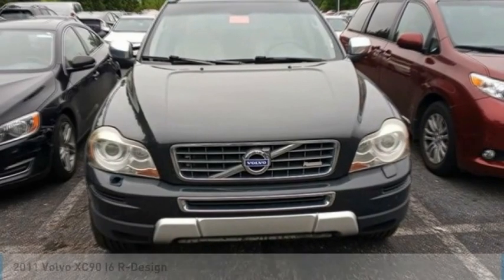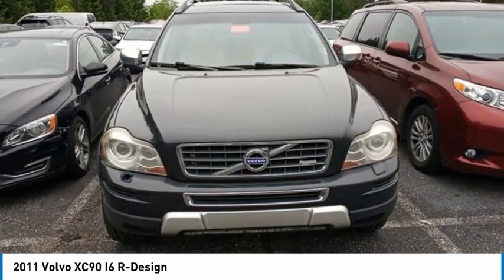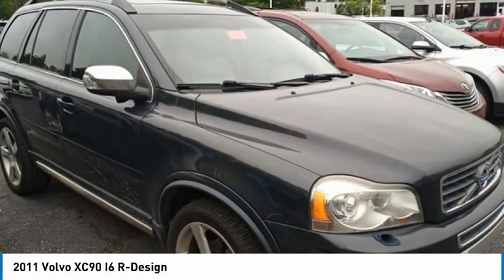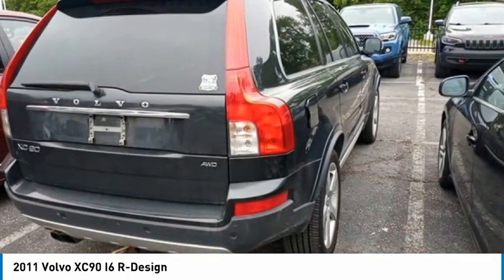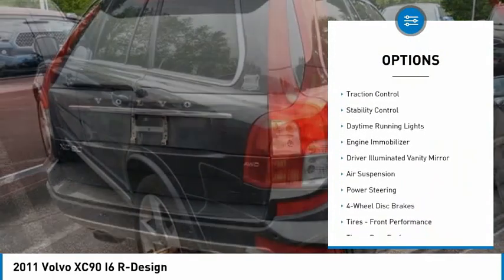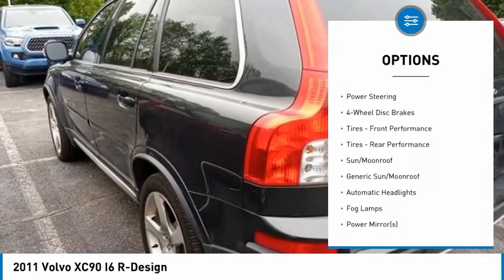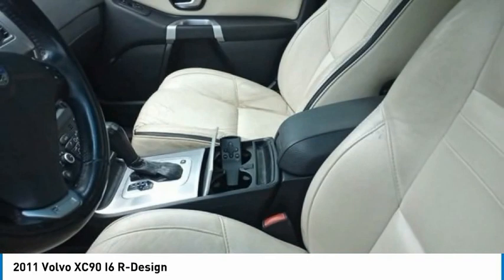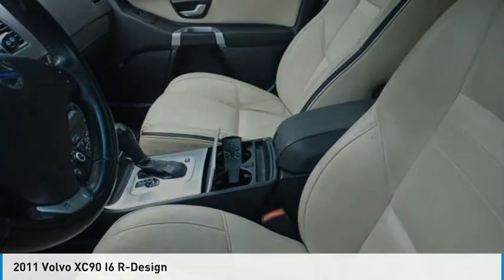2011 Volvo XC90 T574718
2011 Volvo XC90 I6 R-Design

Come check out this 2011 Volvo XC90 today at Toyota of Ann Arbor!!!Are you looking for a reliable commuter and a great road trip car? If so, look no further!!! This Volvo should be at the top of your list! This 2011 Volvo XC90 offers Excellent comfort, style, while providing you with a reliable commuter and a well handling winter vehicle, you will not regret buying this vehicle from not only because of it's nice features, you will also get to Experience the difference here at Toyota of Ann Arbor. We look forward to hearing from you!!!